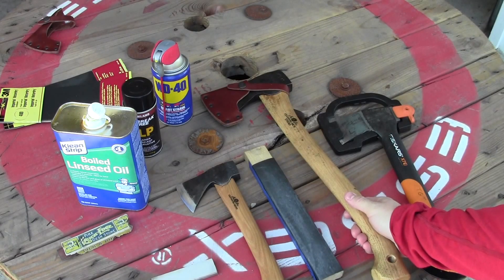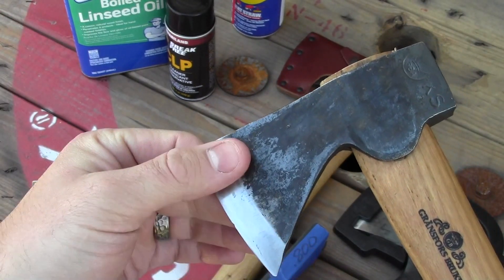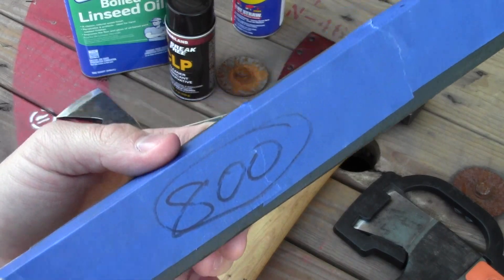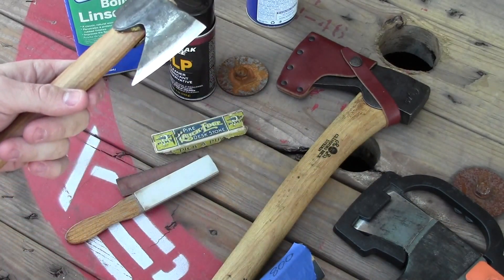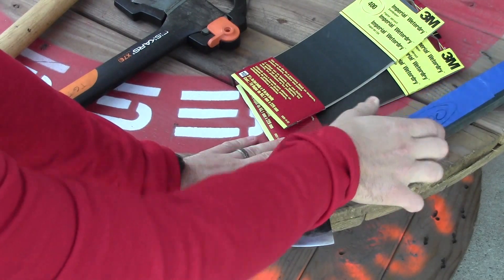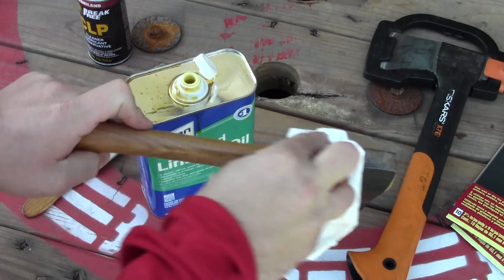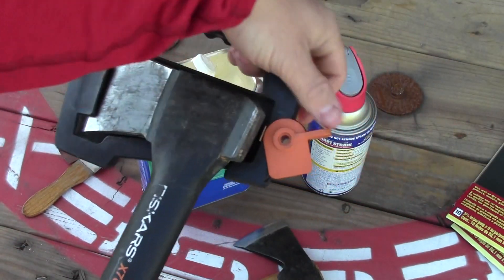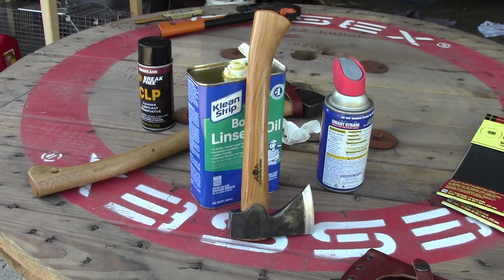"Gransfors Bruks Maintenance" by TheGearTester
In this video I share a couple simple techniques which will help you protect and maintain your axe or hatchet. My goal is to protect my chopping tools wooden handle and keep its head sharp and rust free.